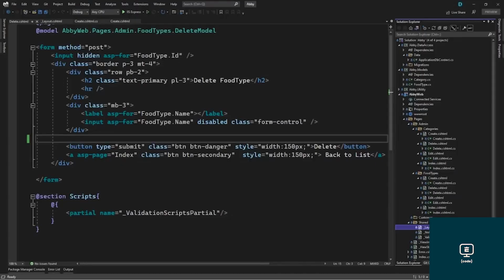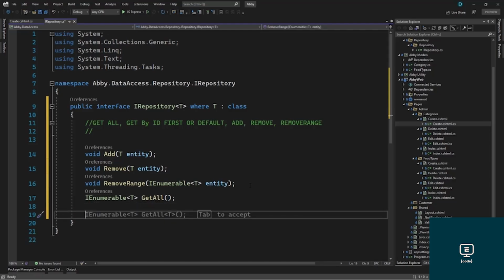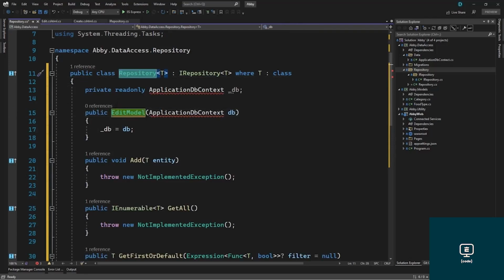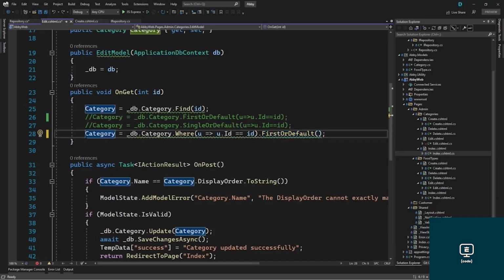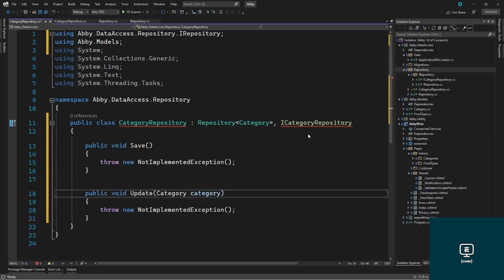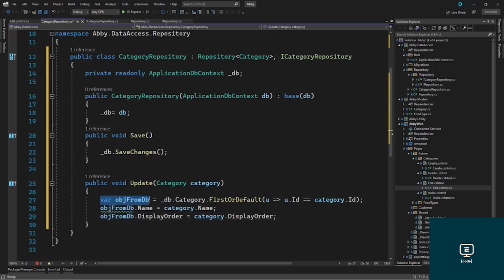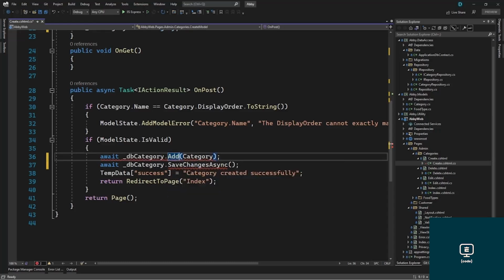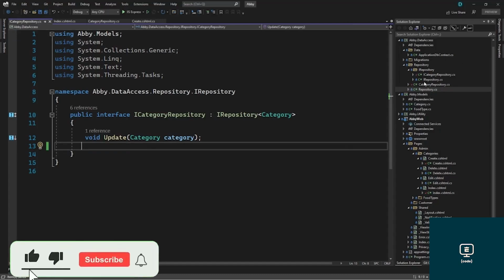Blazor Render Modes | New Feature👨🏻‍💻 Episode 8